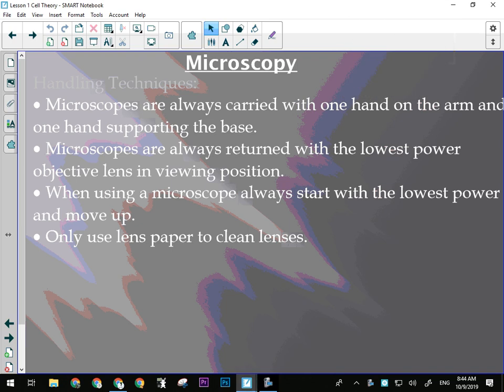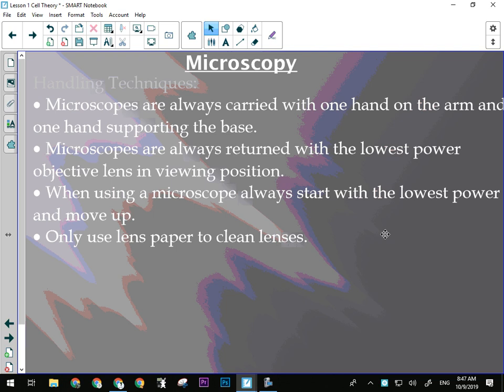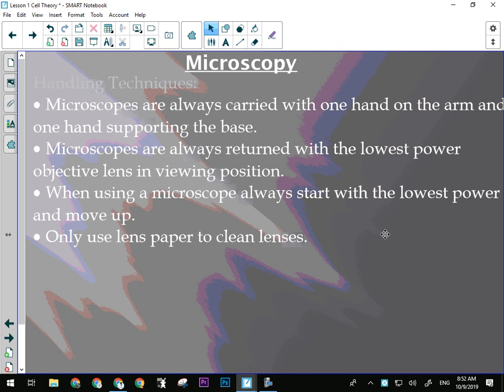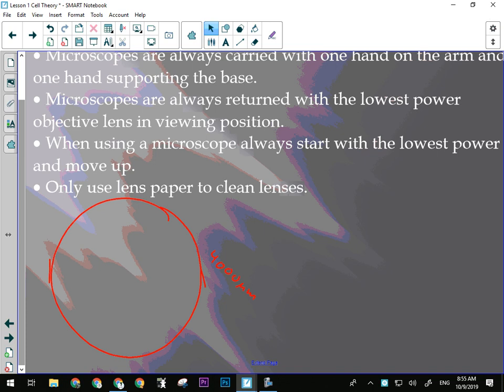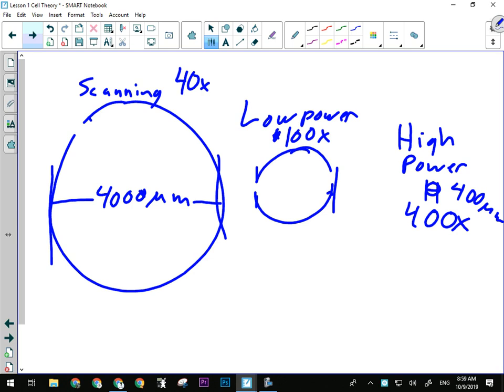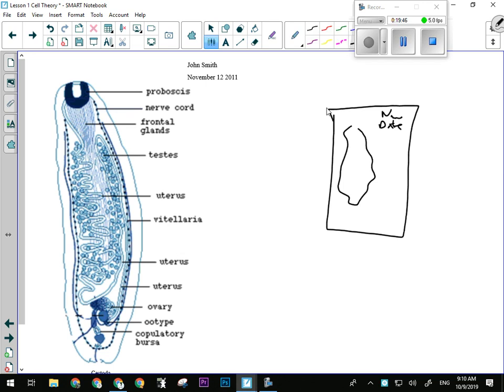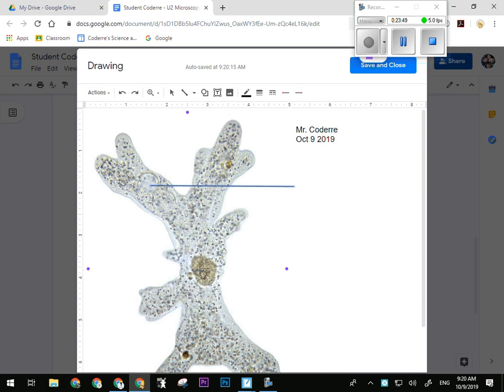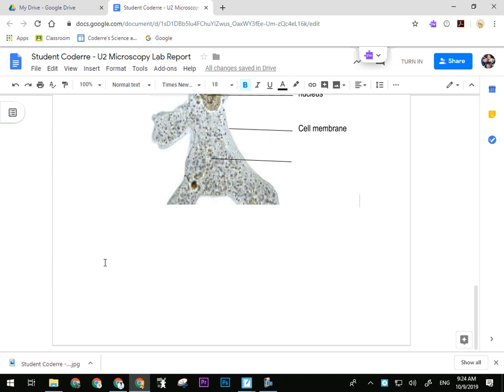Science 10 | Microscopy and Lab Diagrams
How to use a microscope and make lab diagrams.